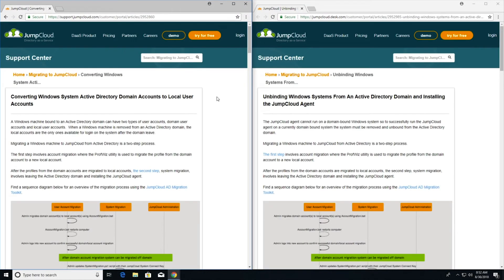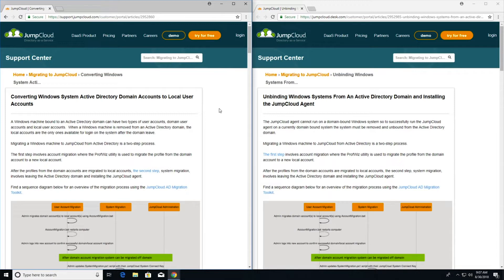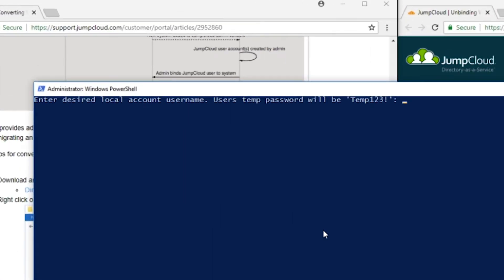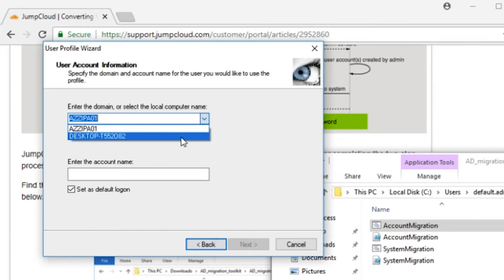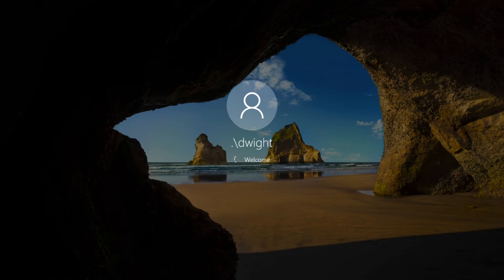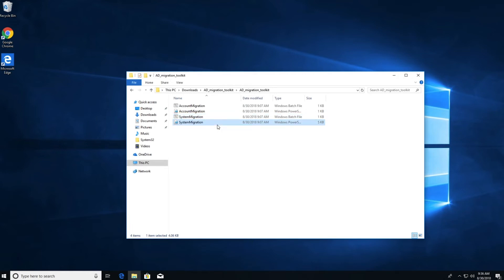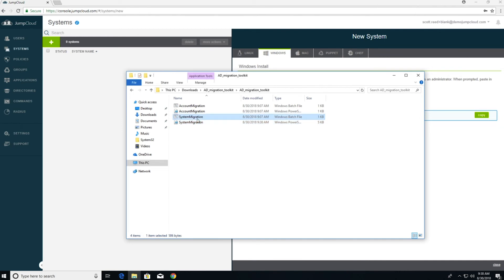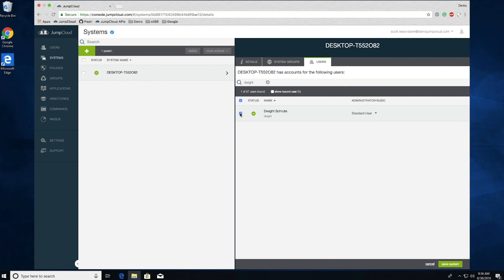Migrating a Windows Machine from Active Directory into JumpCloud | JumpCloud Tutorial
This video demonstrates how to migrate an Active Directory domain bound Windows® system, and the domain account on this system, to JumpCloud using the JumpCloud AD migration toolkit.